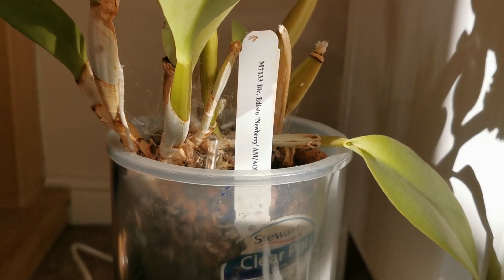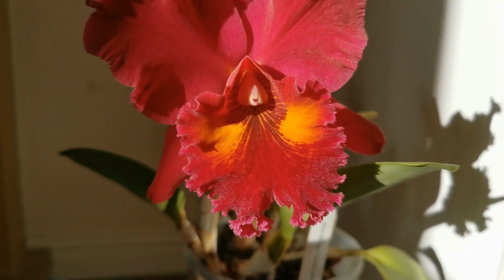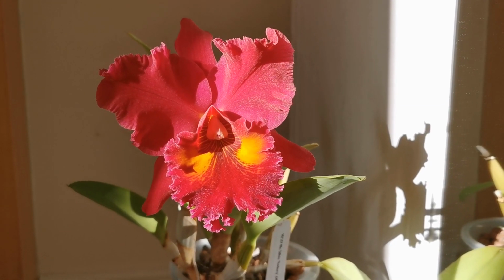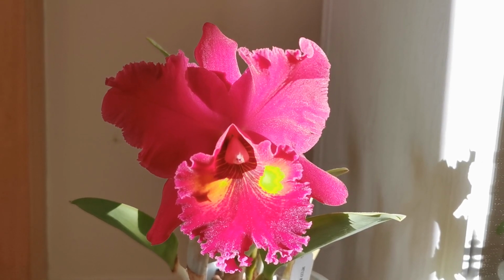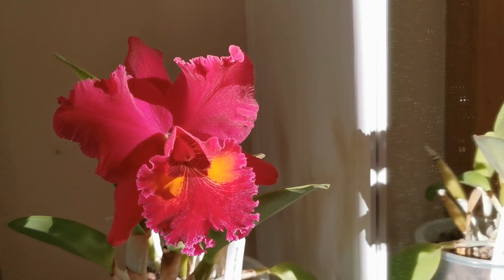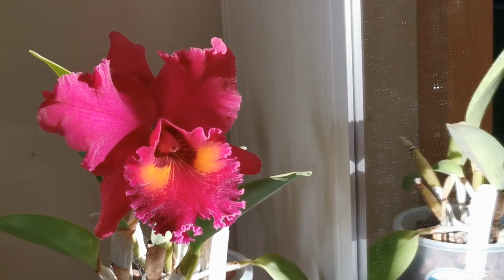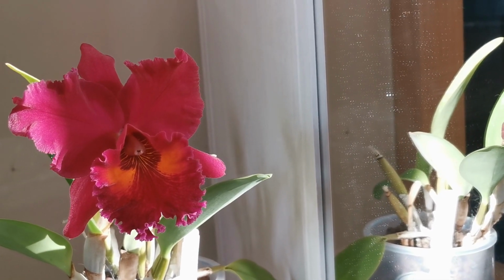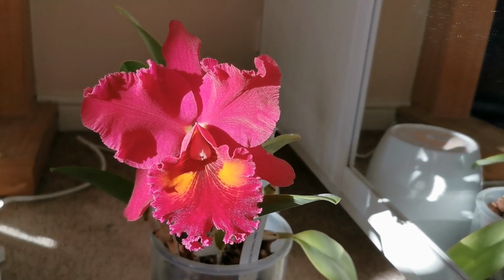Rhyncholaeliocattleya Rlc. Edisto Newberry, a magenta red Cattleya orchid growing & blooming indoors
Rhyncholaeliocattleya (Rlc.) Edisto Newberry is a wonderful complex hybrid characterized by very intense magenta red - purple flowers. I was able to bloom this orchid indoors, on a windowsill, after a few years, and I am absolutely pleased with this gorgeous blooming. This hybrid was registered by Carter & Holmes in 1982 and is a cross between Cattleya Maria Ozzella and Rlc. Oconee. A strong presence in its ancestry is Cattleya dowiana, from which inherits the gorgeous veining of the lip, whilst most of the other ancestors, including Cattleya labiata, contributed with the very intense magenta red - purple colour. Here is a link where you can find the full ancestry of this hybrid
I bought this wonderful orchid from Laurence Hobbs Orchids, that is one of my favourite orchid nurseries in the UK
As usual, I am discussing in this video the features of this orchid, including its fragrance and of course how I am cultivating it.